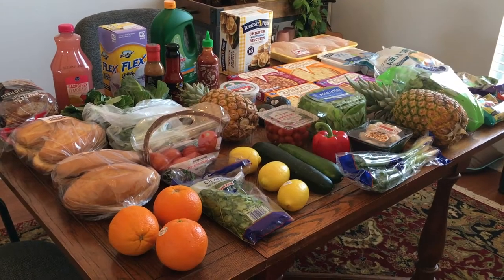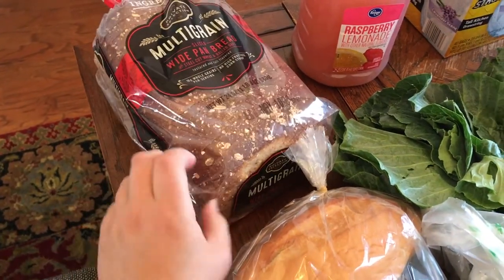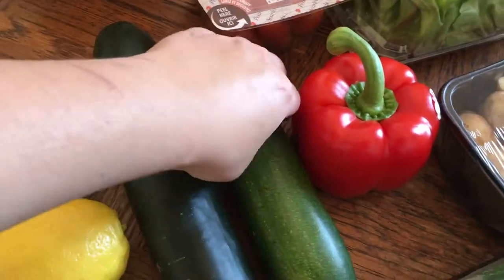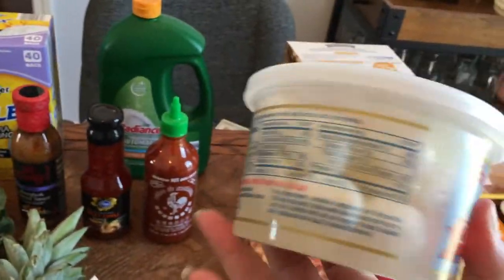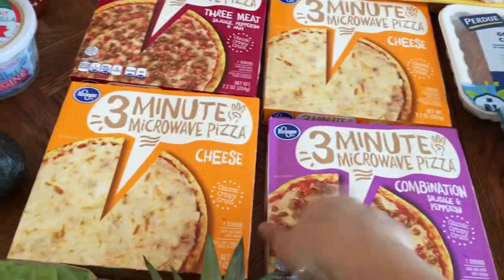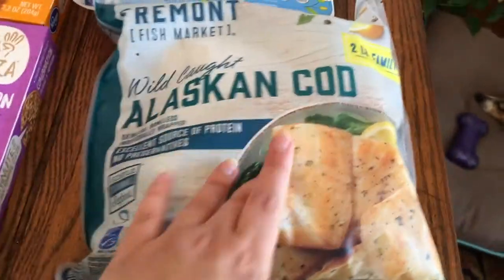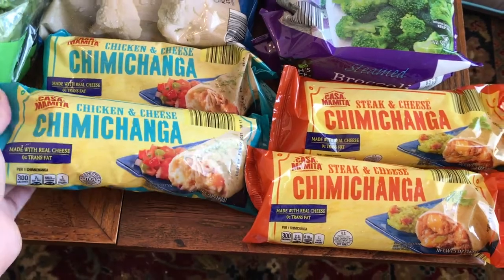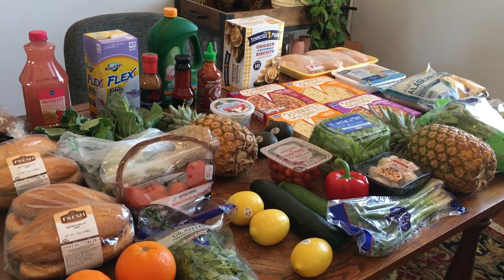WEEKLY GROCERY HAUL & MEAL PLAN | KROGER & ALDI | FAMILY OF FOUR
Hey everyone!!!  Welcome to this weeks grocery haul and meal plan!  I don't know about you but I'm trying to keep the grocery budget loooooowwwww during this uncertain time.  This week we have a $112 grocery haul for a family of four with a meal plan.  I hope this gives you some grocery budget inspiration.